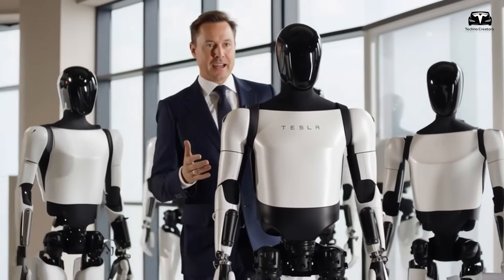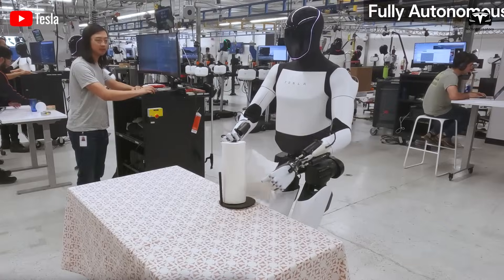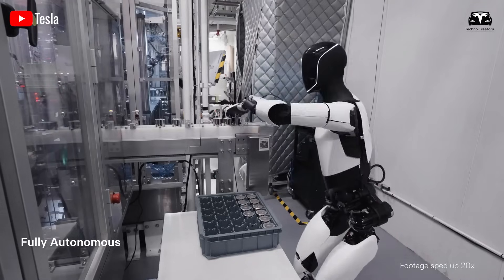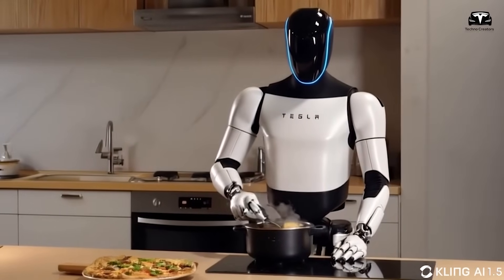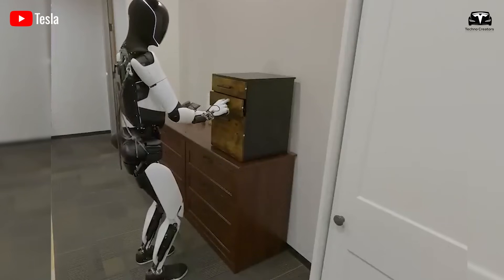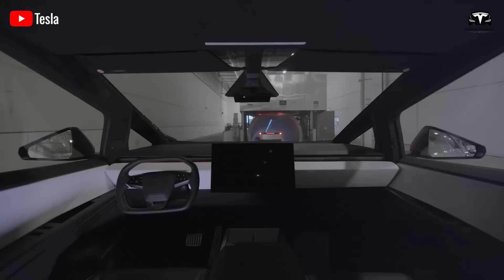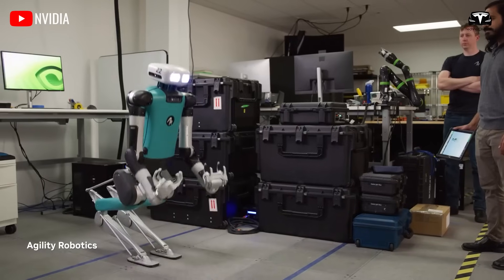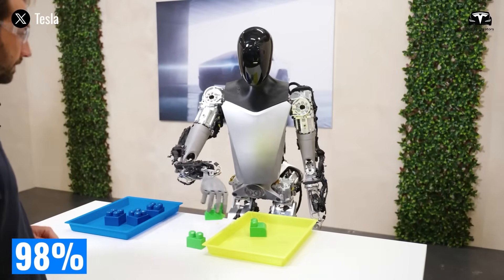Tesla Optimus V3.5! The Differences Between 2 NEW Options ( Tesla Never Leaked)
Tesla Optimus V3.5! The Differences Between 2 NEW Options ( Tesla Never Leaked) What makes this release particularly fascinating is not just the evolution of Optimus itself but the strategic unveiling of two distinct models—one priced at just $10,000 and the other at $20,000. This marks Tesla’s bold move to segment the humanoid robot market, opening access both for households and for industrial players. And beyond the differences in price and power, what truly captures attention is how both models are capable of learning and mastering tasks within the first three days of arriving at a customer’s home or workplace.

Tesla Optimus V3.5! The Differences Between 2 NEW Options ( Tesla Never Leaked) So what are the differences between Tesla's two new robot models?
Stay with me — in just a minute, you’ll see footage Tesla never released publicly.

Tesla Optimus V3.5! The Differences Between 2 NEW Options ( Tesla Never Leaked) Before we begin!
At their core, Optimus units represent the merging of Tesla’s expertise in AI, robotics, and energy storage into a form factor that resembles a human assistant. Version 3.5 builds upon the lessons of earlier prototypes by not just improving mechanical performance, but by offering a dramatically faster learning curve. Tesla claims that within seventy-two hours of delivery, an Optimus unit can adapt to its environment, observe its owner’s routines, and begin executing meaningful tasks with efficiency that rivals or even surpasses human labor. This rapid onboarding period is made possible by an integration of Tesla’s Dojo supercomputer network, real-time imitation learning, and edge optimization software that continually compresses experience into actionable knowledge.